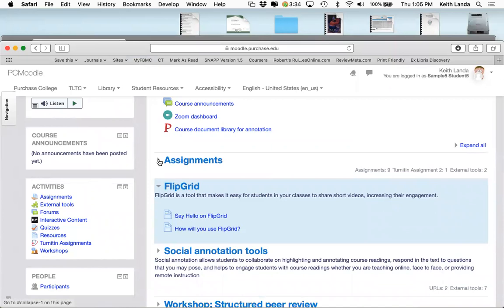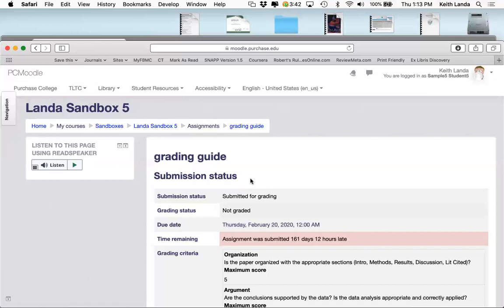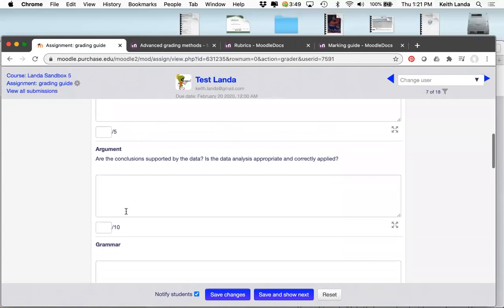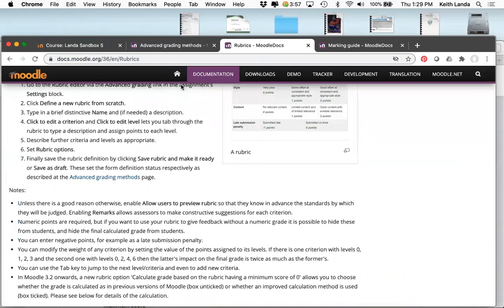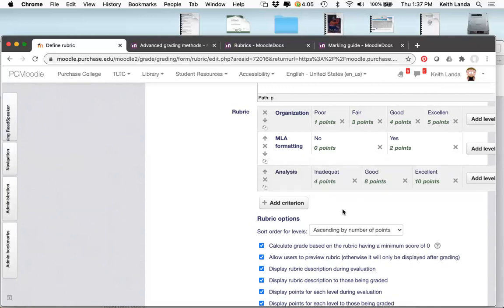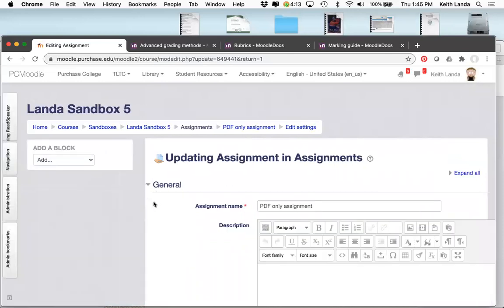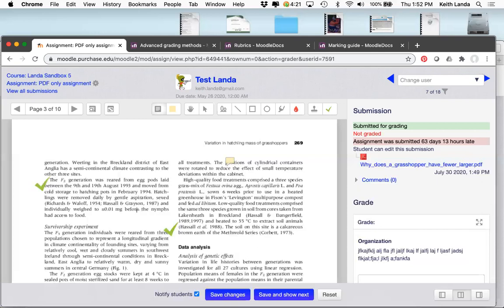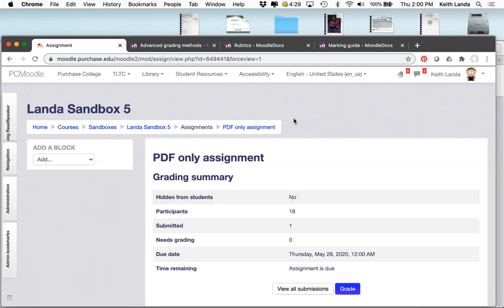Attaching Rubrics and Grading Sheets to Moodle Assignments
Rubrics and grading sheets can facilitate your grading of student assignments and promote consistency in evaluation when we have to deal with large numbers of submissions.  They can also help our students to understand what is required for successful completion of an assignment.

This workshop will walk you through the steps of creating rubrics and grading sheets in Moodle and attaching them to your Moodle assignments.  We will also review how rubrics and grading sheets then show up in the assignment grading interface.